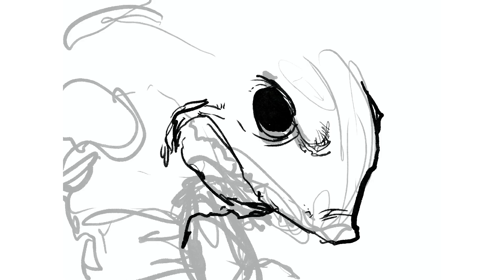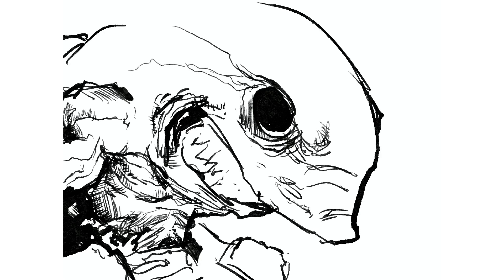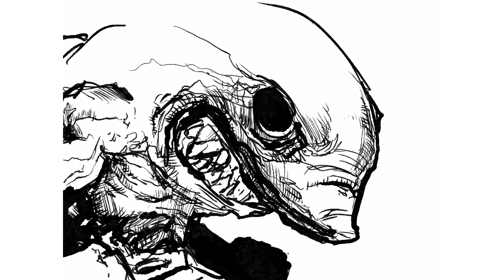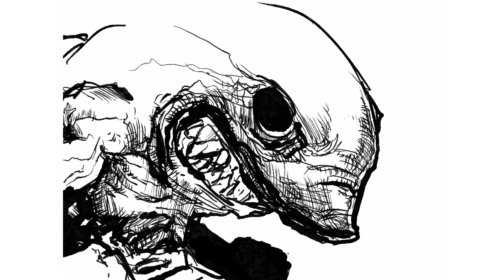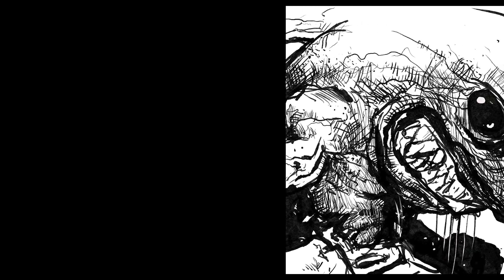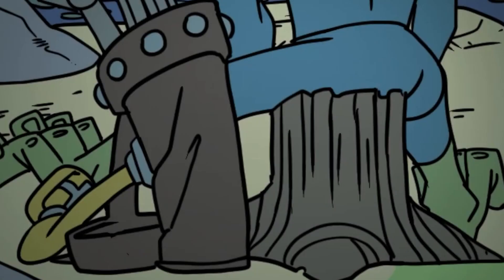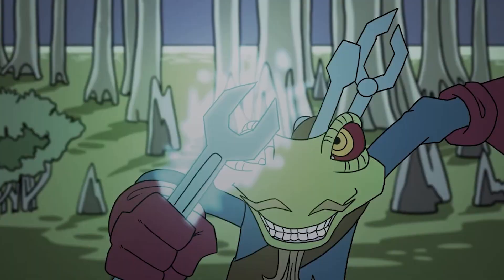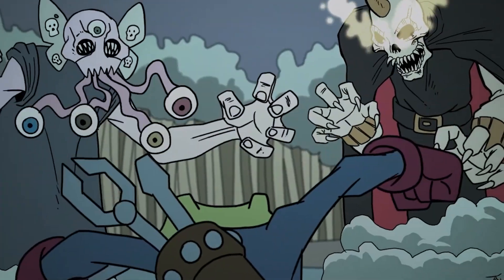Blind guy DRAWS! (imaginal 6)